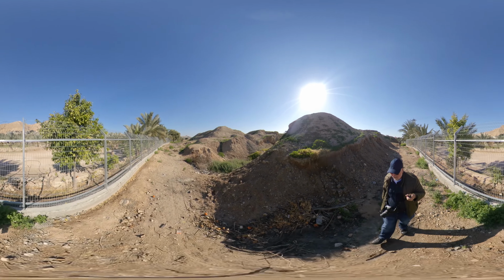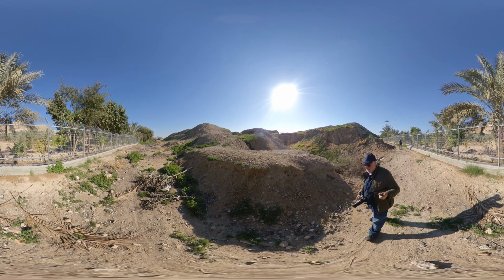Jericho, Trench I from West Side Trail and Tel Top --Neolithic Tower, 360 video - Drag and spin it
Biblical eLearning presents the southern side of Jericho -- Trench I and Pre-Pottery Neolithic Round Tower and a brief discussion of Neolithic Jericho PPNA and PPNB in a 360 video format.